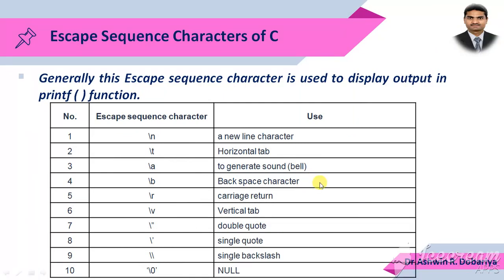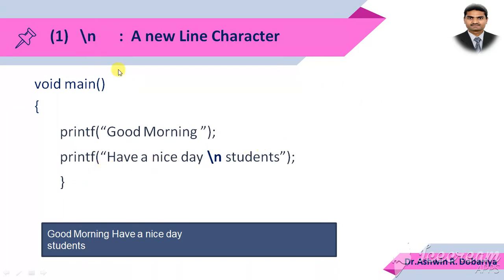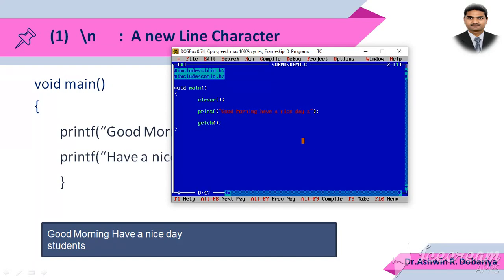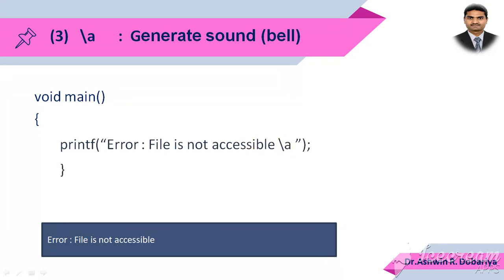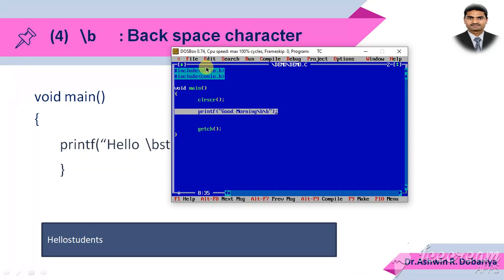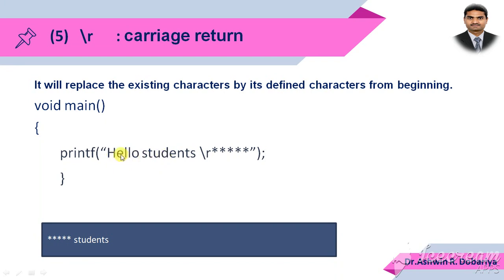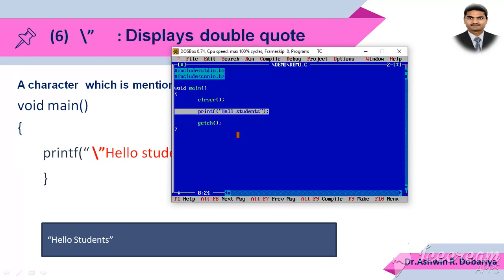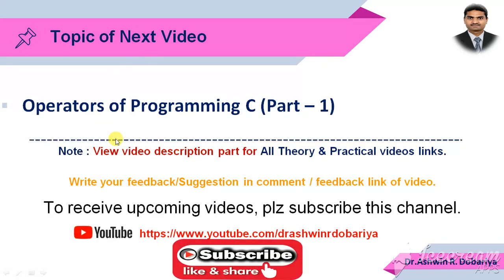Programming in C | In English | 13 - Escape Sequence Characters of C | By Dr.Ashwin Dobariya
This video gives demonstration of various Escape sequence characters available in Programming C with demo.